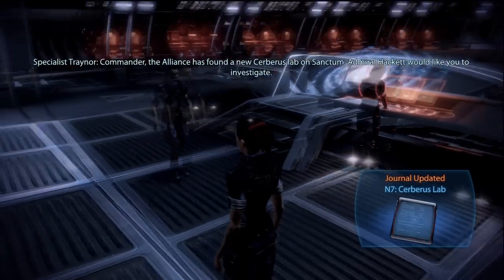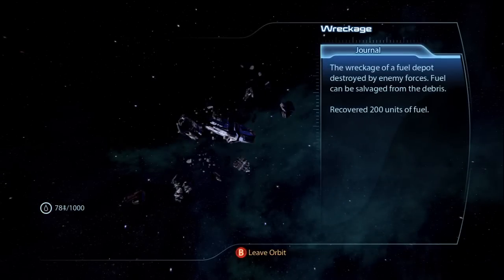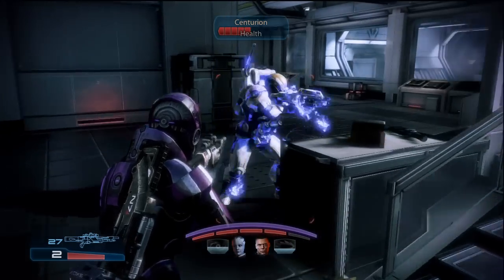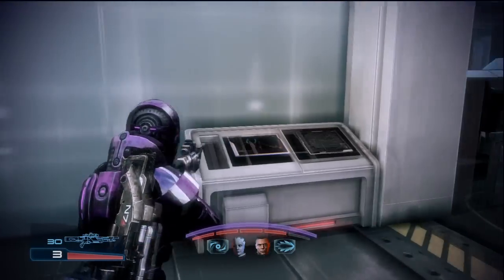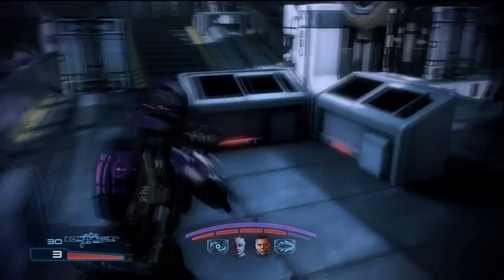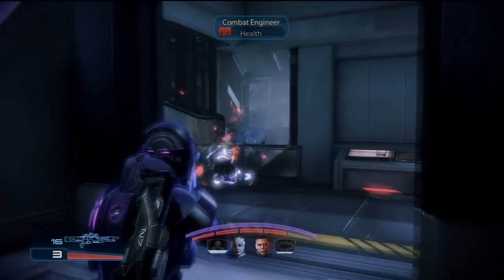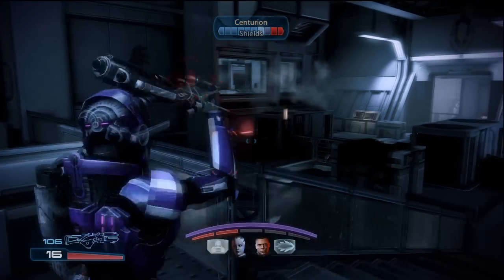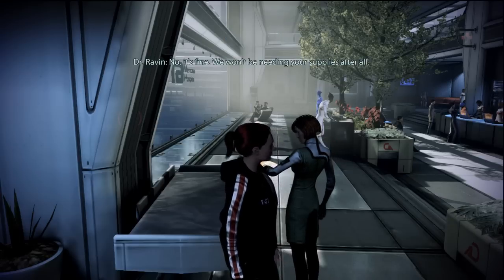Mass Effect 3 N7 Cerberus Lab - Mission # 1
Mass Effect 3 footage recorded using an imported Mass Effect 1 + Mass Effect 2 max level femshep Vanguard on Insanity difficulty.

Cerberus Lab is your first Mass Effect 3 N7 Mission, given to you by Specialist Traynor after completing Priority: Citadel in the main story line when you first board the Normandy. Recover Reaper Artifacts from the lab while fighting off waves of enemies. This video covers the mission, the items to grab, the Failed Medi-Gel experiment side-quest, and what resources to acquire on the way in the Sigurd's Cradle system.